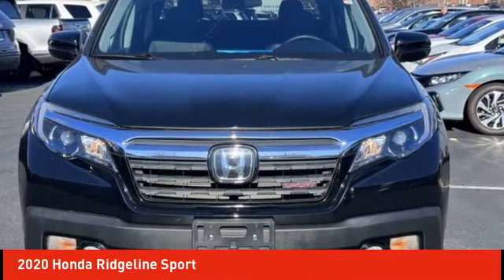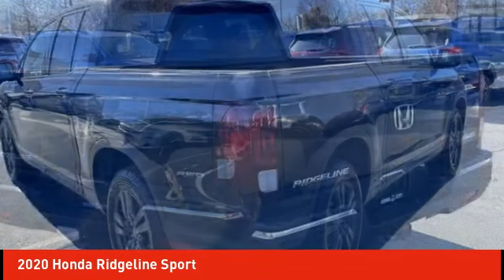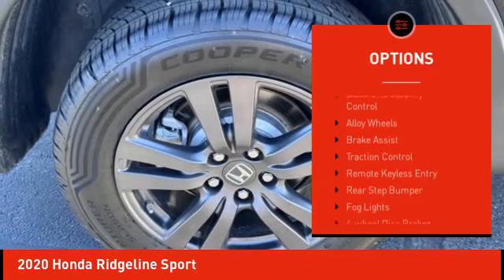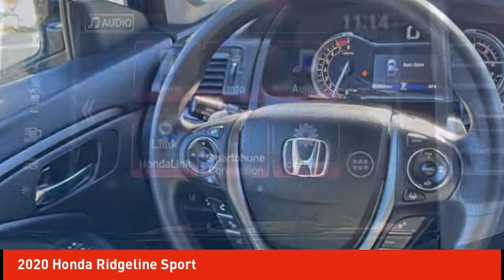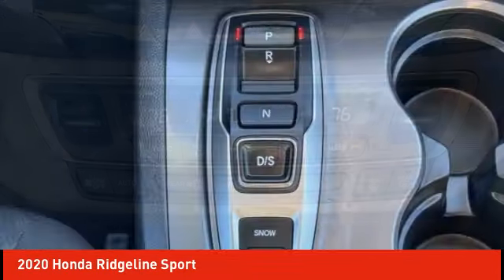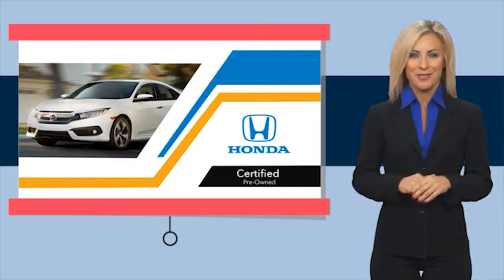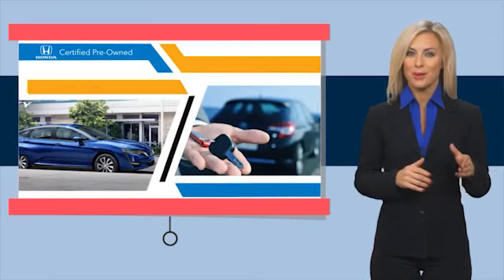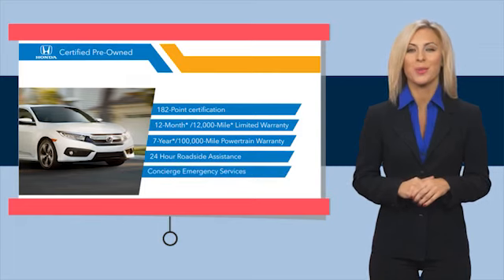2020 Honda Ridgeline Schlossmann Honda City Inventory 10620P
2020 Honda Ridgeline Sport

3450 South 108th St.